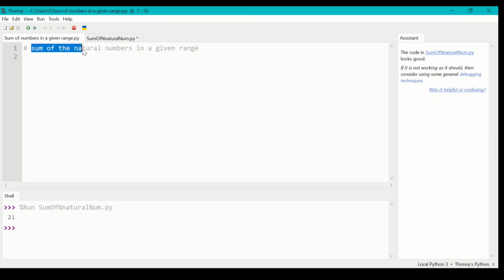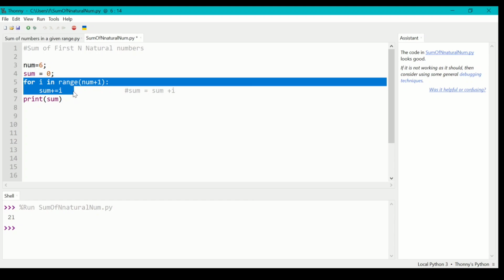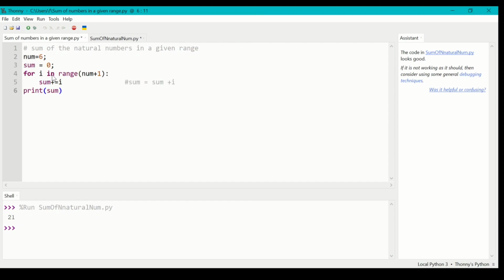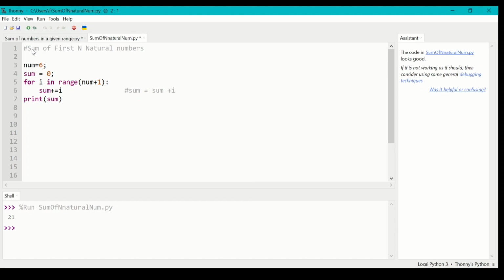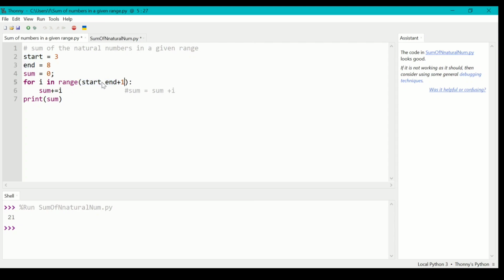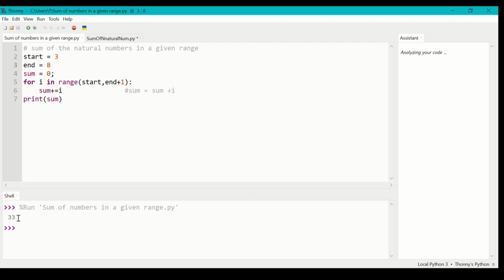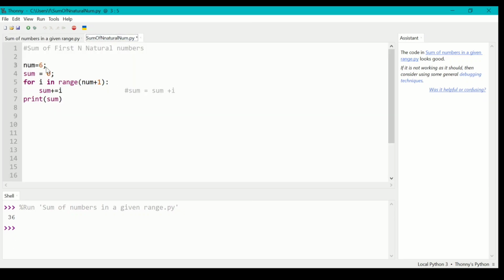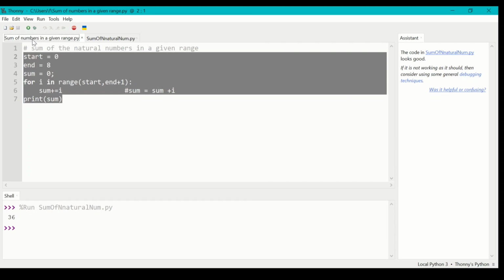Python program sum of n natural numbers in a given range